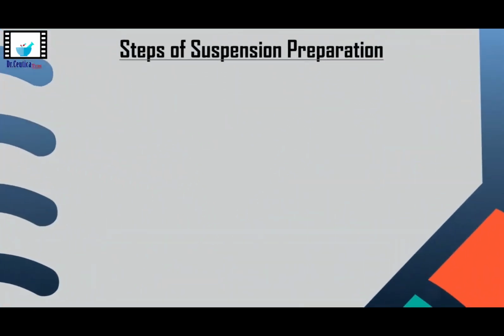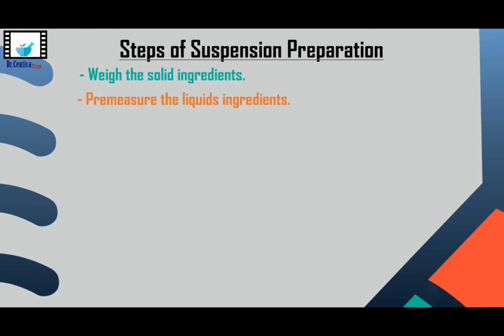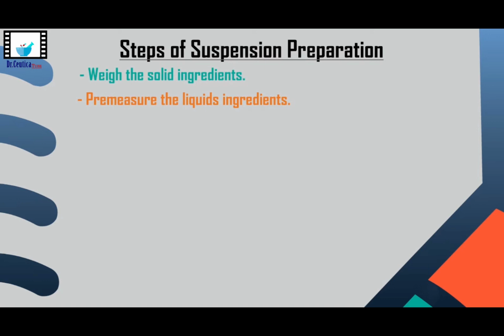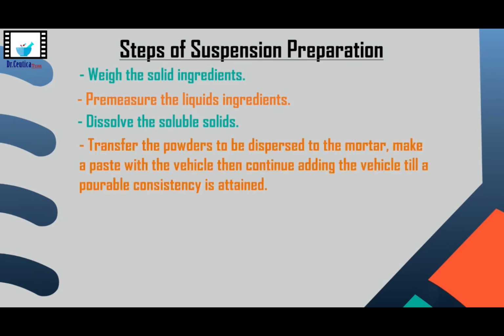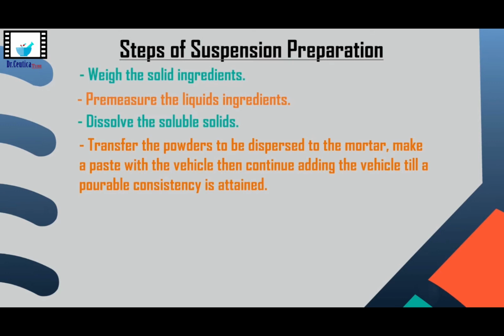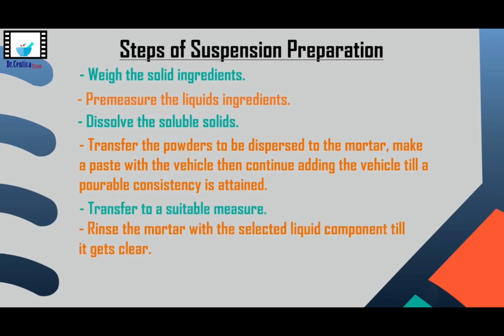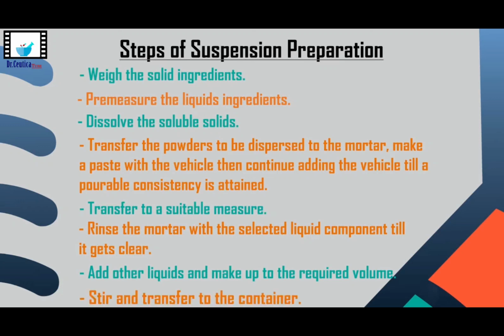Suspenziya tayyorlashda ishlatiladigan qoʻshimcha moddalar